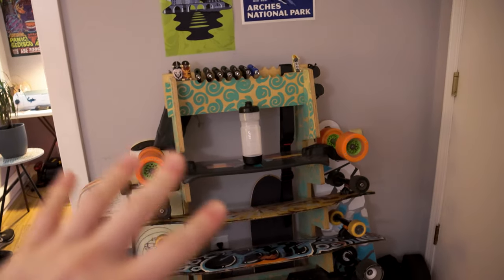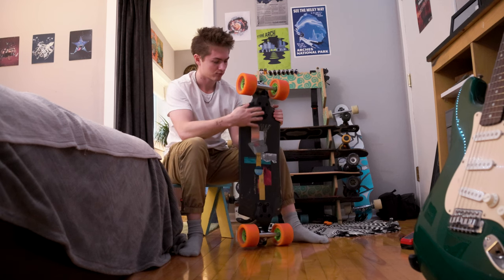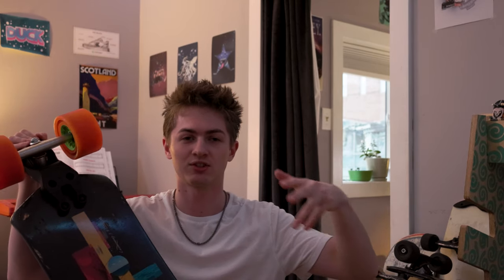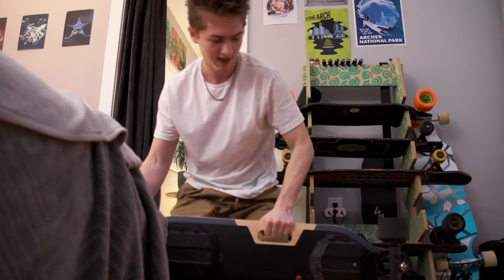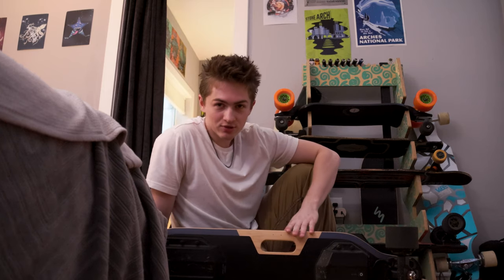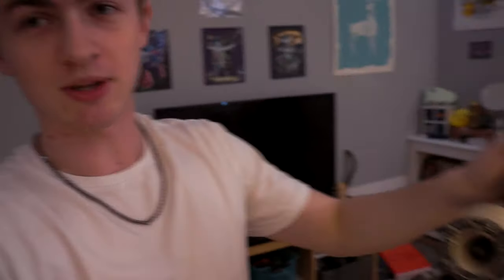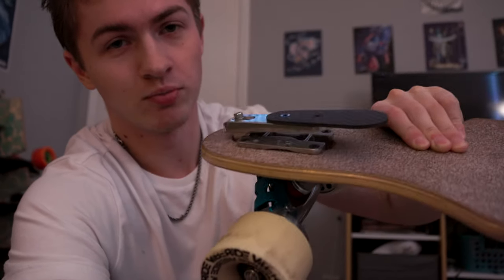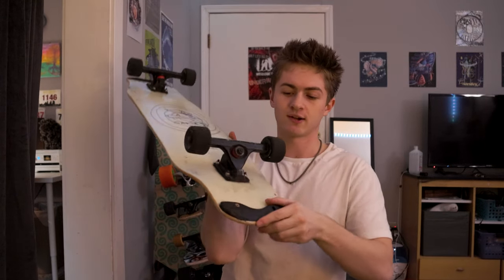THESE are the Longboards I'm taking with me to 2024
These are some of my favorite boards that I'm bringing into 2024 with me!

Follow my design Instagram! @ogden_design

Questions? I try my best to read and/or get back to everyone!!!

My Gear!
Primary Camera: Canon r7 *
Secondary Camera: Canon m50
rode VideoMIC Pro External Mic
rode videoMICRO External Mic
joby GorillaPOD
DJI Osmo Action camera + accessories
DJI Mini 2 Drone
Insta360 X2 360 Camera
Iphone 13 mini
Macbook Pro m2 2023
Landyachtz Dinghy .
Landyachtz atv
Loaded Fathom
Zenit Tero dancing longboard
Zenit Cat Nip 3.0
Ambition snowskate